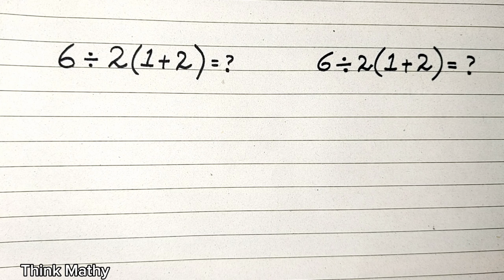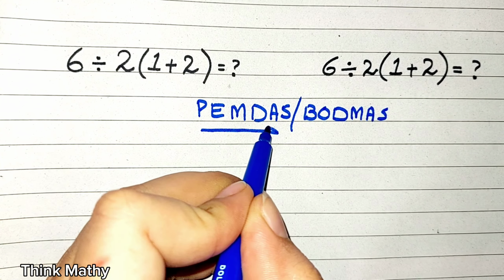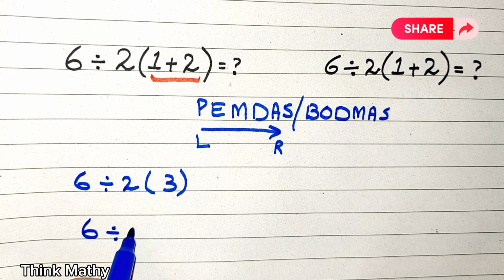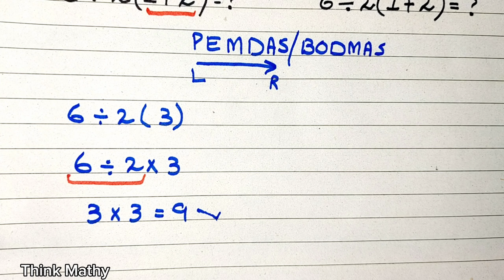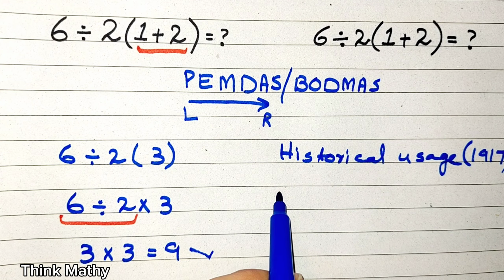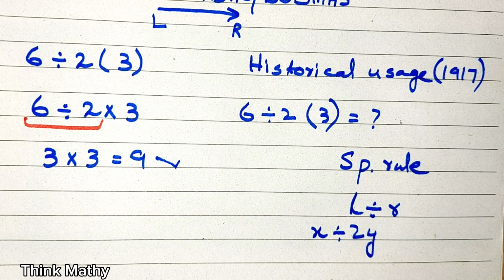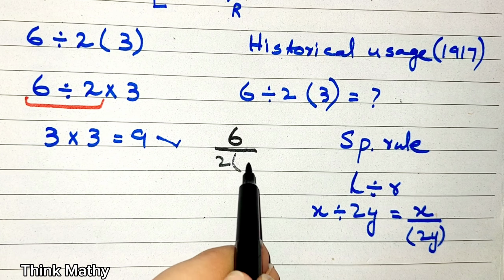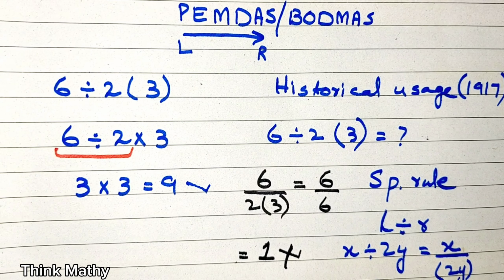Math Viral Problem | 6÷2(1+2) | Viral Twitter Math Problem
In this video, we will solve a viral Twitter problem and What is the correct solution to this viral maths problem.

What is the correct solution to the viral Twitter problem
6÷2(1+2) = ?

6 ÷ 2(1+2) - This problem created chaos on Twitter. as people are not settling on one answer.

There were people in support of two answers to the same problem with their own justification.

Some were saying the answer to this problem is 9 while others were in favor of 1.

But it cannot have two answers and hence we picked this simple problem that requires the knowledge of the BODMAS rule.

Let's see how we got the correct answer to this viral Twitter problem.

Do comment if you want solutions to more such problems which are tricky and involve deeper concepts of mathematics.